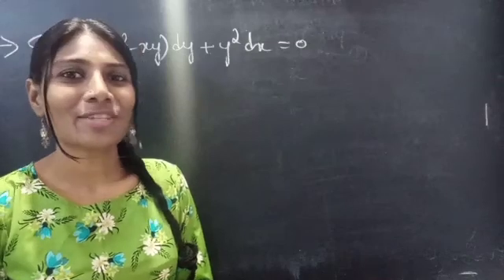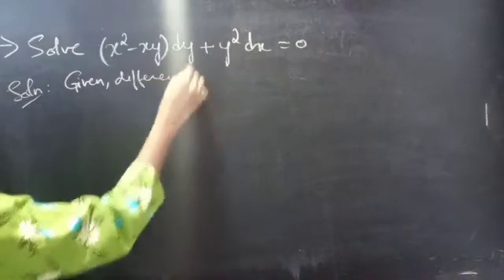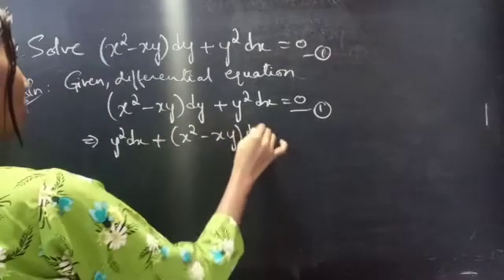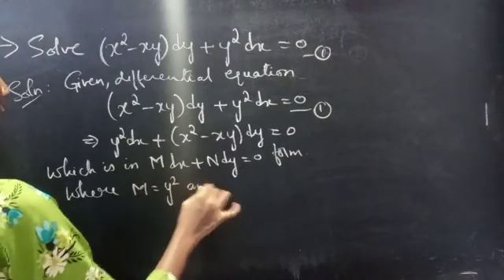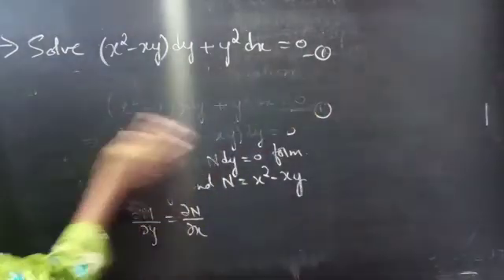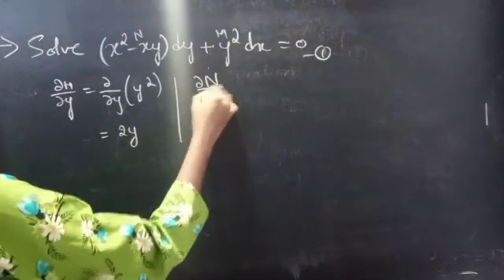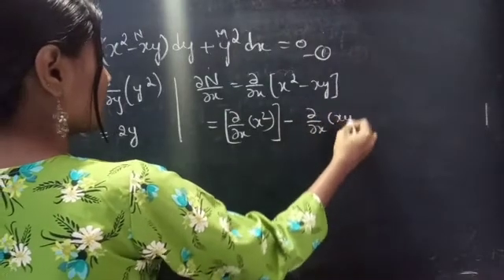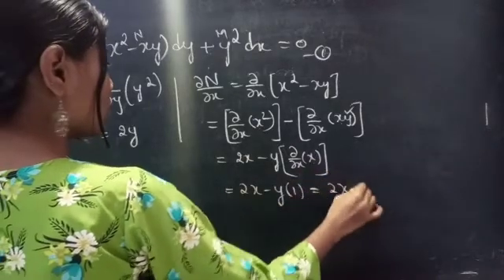(x^2-xy)dy+y^2dx=0 NonExact L561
Hello, People!

Here is the video of Non Exact differential equation which is homogeneous. Here we will be finding the suitable integrating factor to reduce the given equation to exact.
Please have little patience and watch the video till end.

With Love,
Chinnaiah Kalpana🍁

Note:

*  M(x,y)dx+N(x,y)dy=0 is a homogeneous differential equation and Mx+Ny≠0, then
1/(Mx+Ny) is an integrating factor of Mdx+Ndy=0.

*  Working rule to solve Mdx+Ndy=0:

1. General equation is Mdx+Ndy=0 .(i)
observe (partial derivative of M w.r.t y) ≠ (partial derivative of N w.r.t x), then (i) is not exact.

2. Observe M and N are homogeneous functions of same order.

3. Find Mx+Ny and observe it ≠0.
Then 1/Mx+Ny is an integrating factor of (i).

4. Multiplying (i) with I.F. to transform it into an exact equation of (i) M1dx+N1dy=0  ...(ii)

5. Solve (ii) to get the general solution of (i).